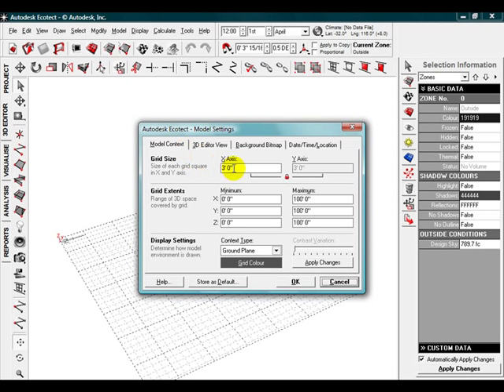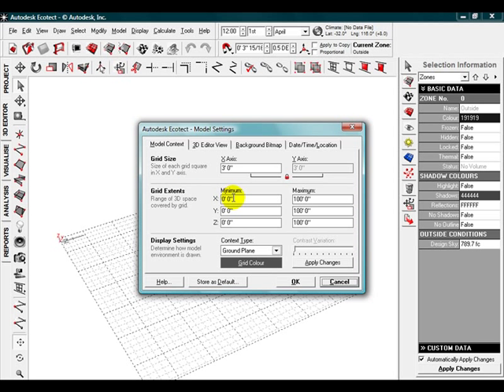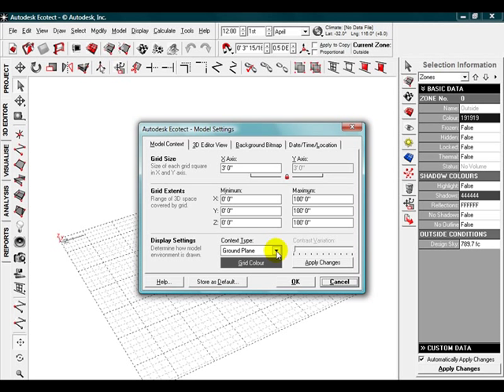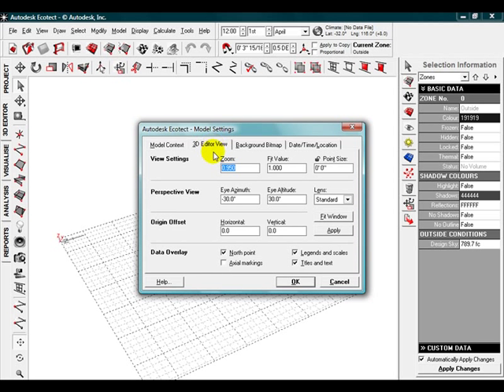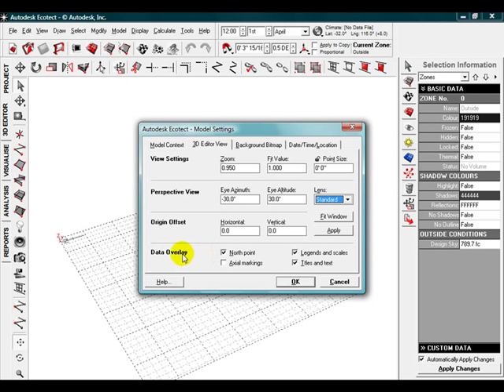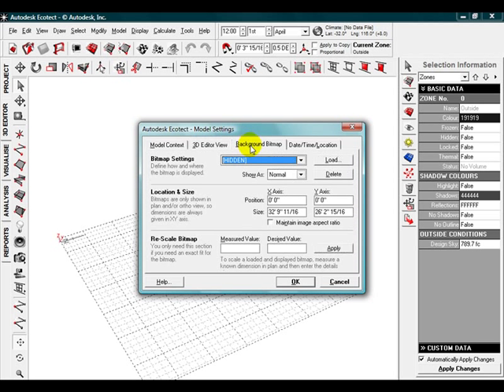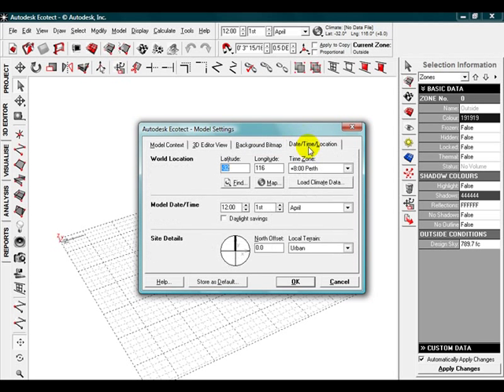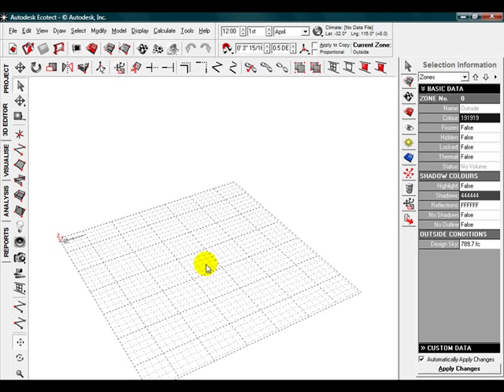Tutorial#3 How to make grid settings in Ecotec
This video explains how to setup the project grid before we can start working with modeling in Ecotec